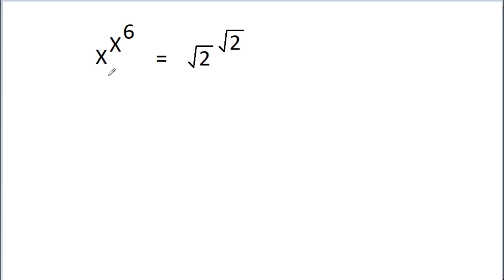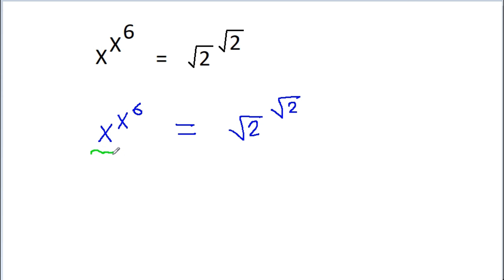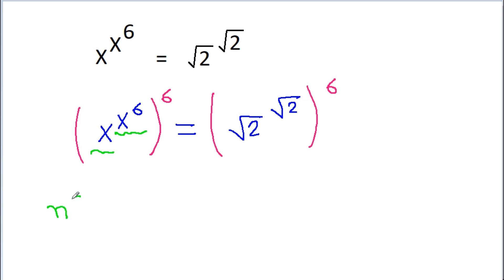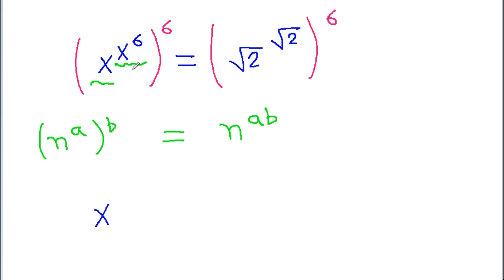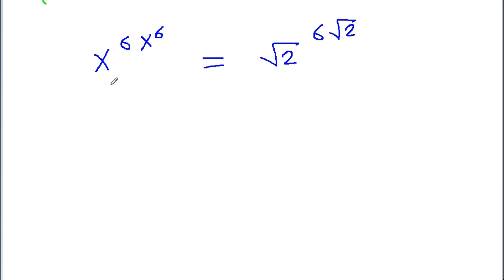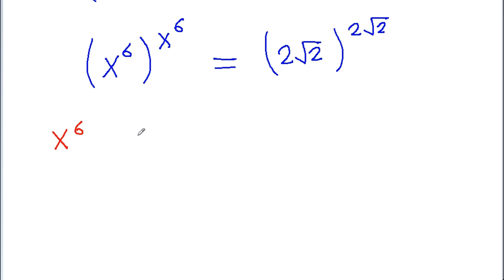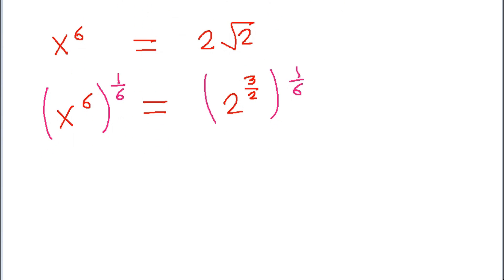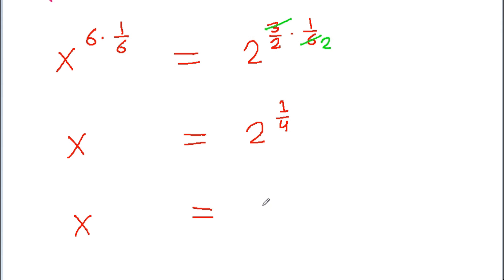A Nice Problem of Algebra - Find The Value of X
x^x^6 = [sqrt(2)]^sqrt(2)